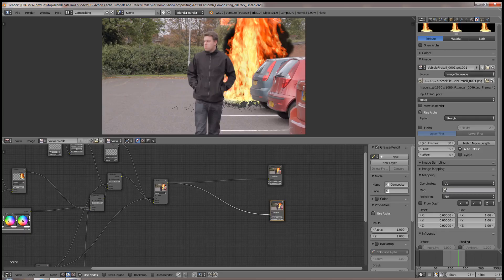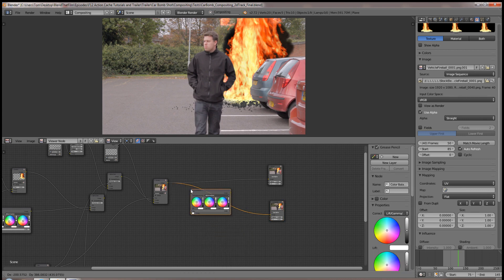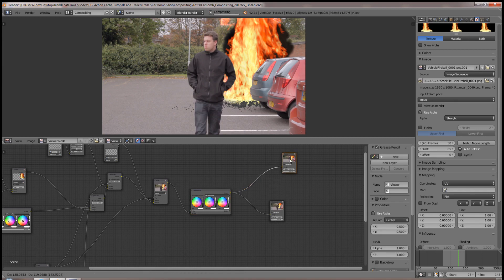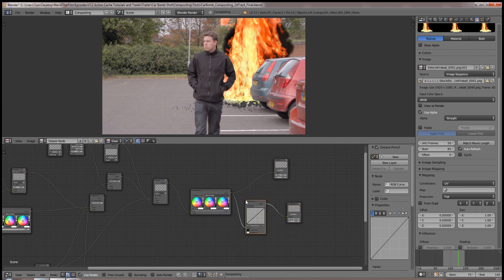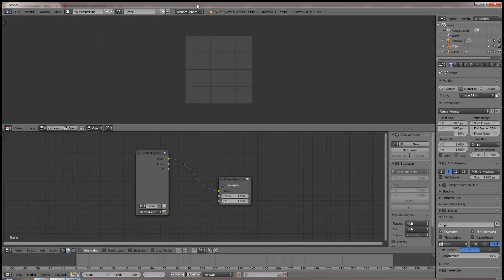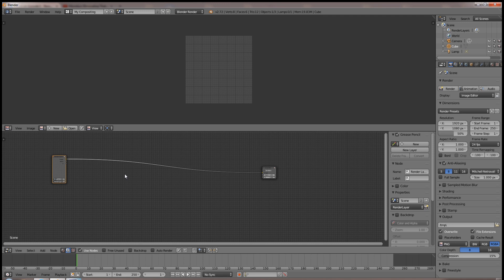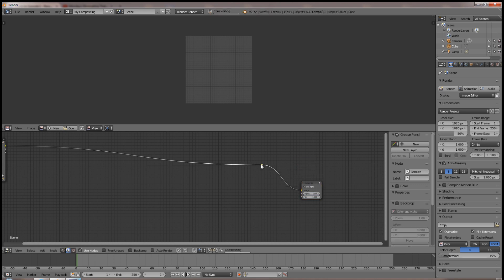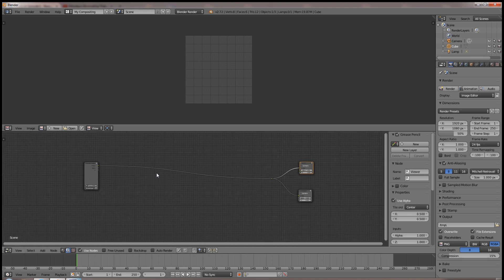Blender Reroute Node - Shortucts - Blend That Film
The useful little Reroute Node for Blender's compositor.

Short Simple Episode.

Another technique is to add the viewer node with CTRL + Shift + Left Mouse button and then to Shift + Left Click Swipe through the noodle to combine the two connections and add the reroute.